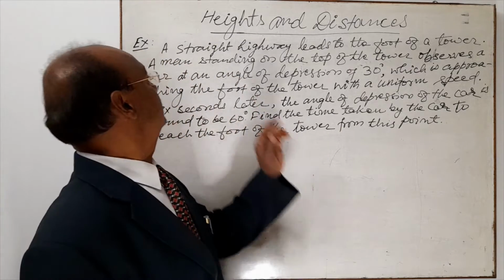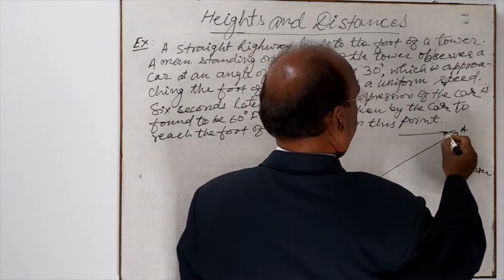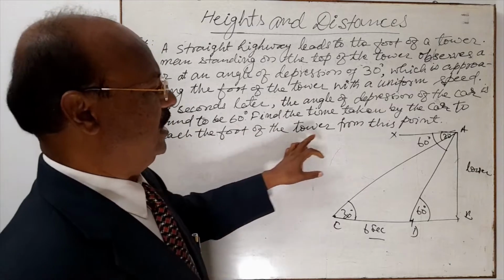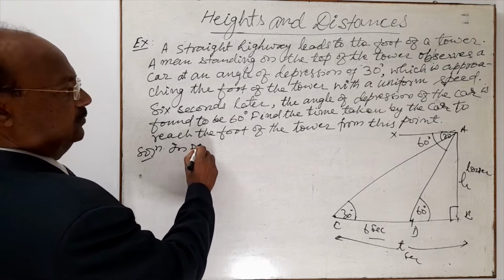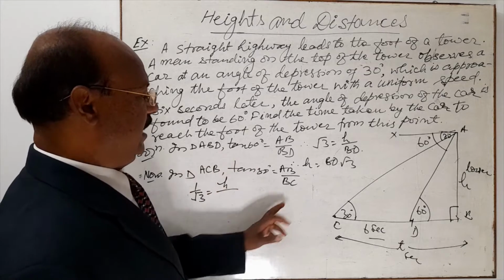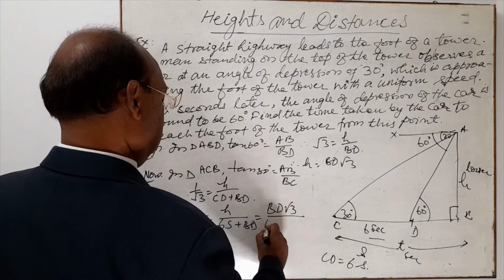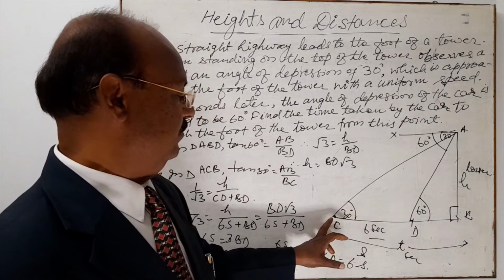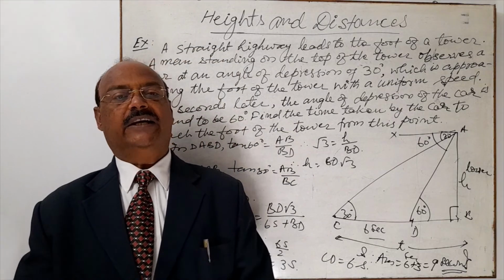Problems on Heights and Distances | Trigonometry | Lesson - 17 | Standard 10 | Mathematics | NCERT